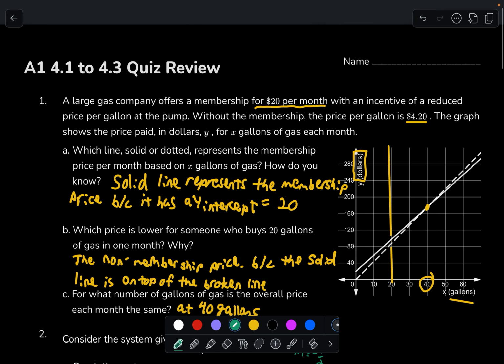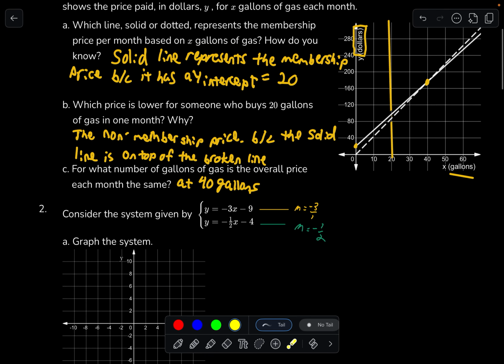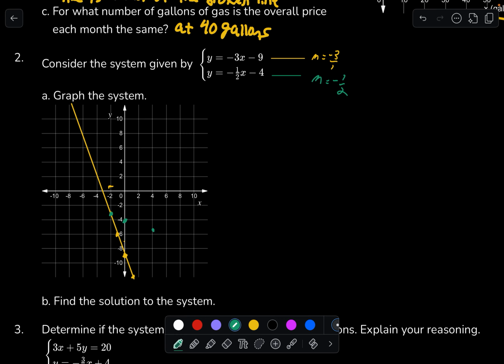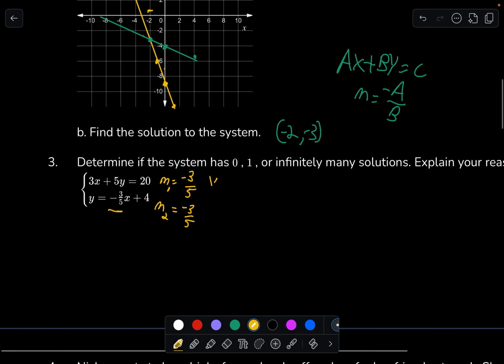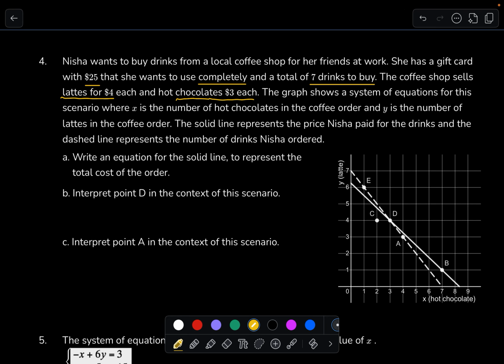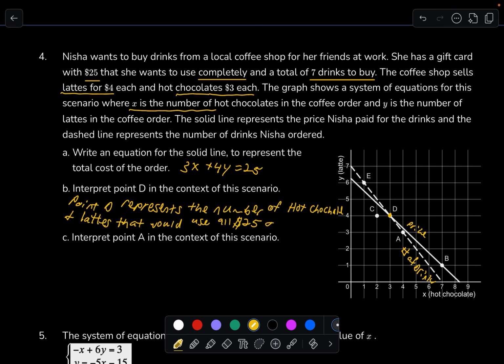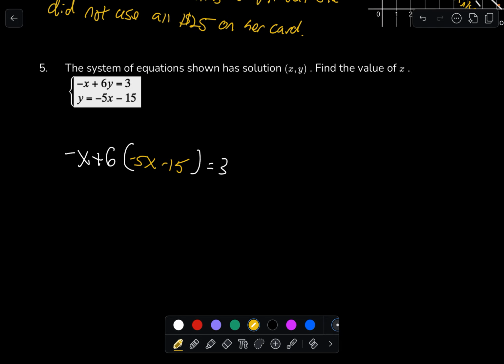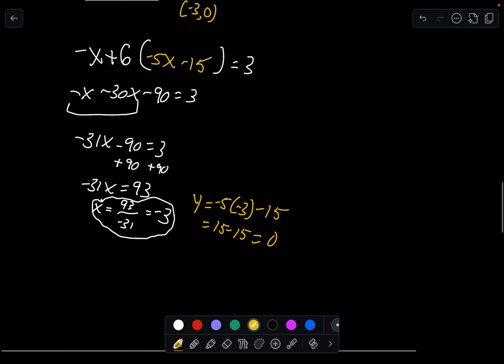A1 Quiz 4 1 4 3 Review